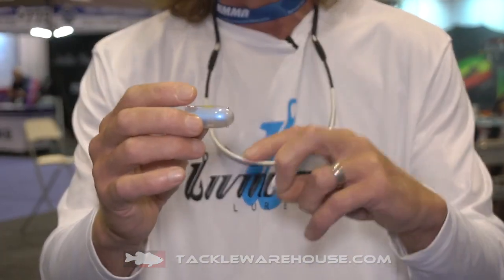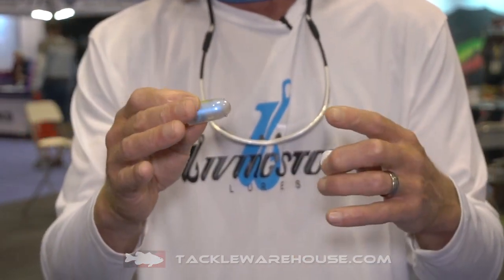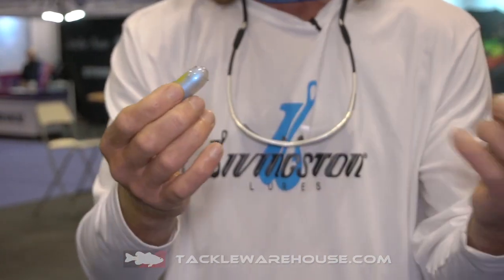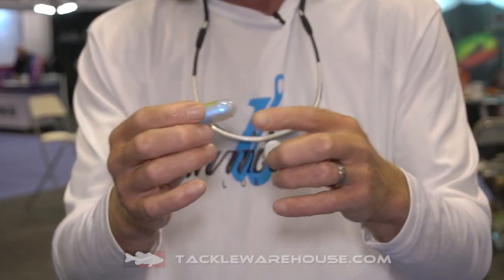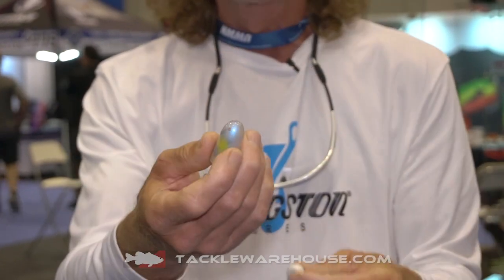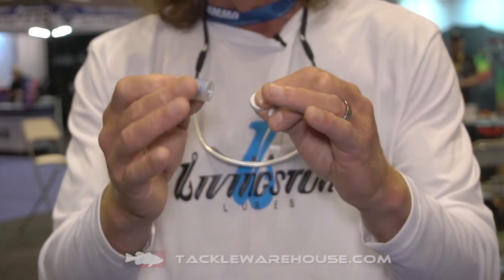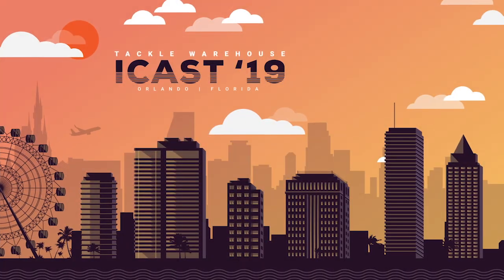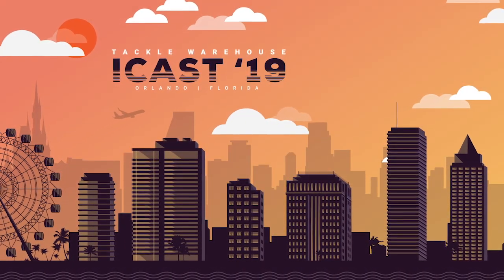Livingston Bullet .35oz Predator with Pete Maina | iCast 2019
TW discusses the Livingston Bullet .35oz Predator with Pete Maina at the 2019 ICAST Show in Orlando, Florida.